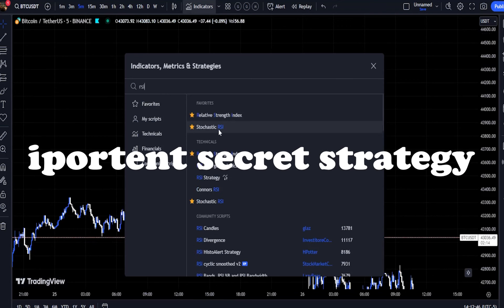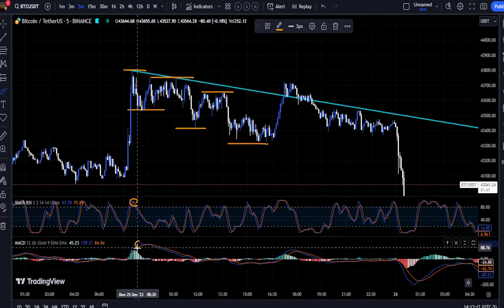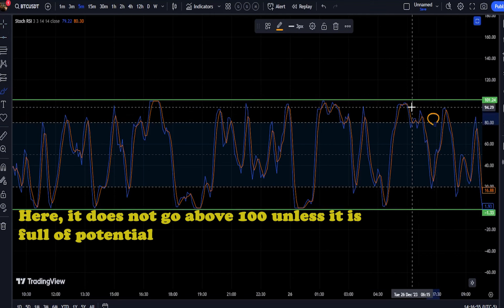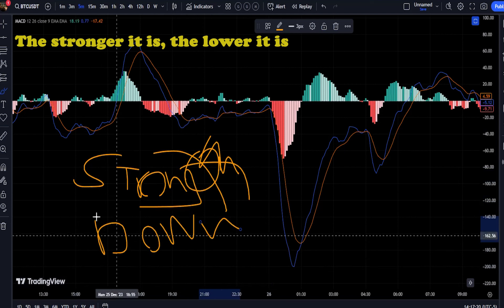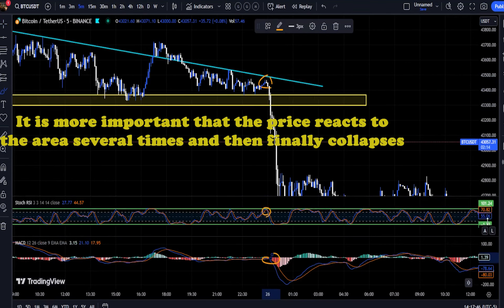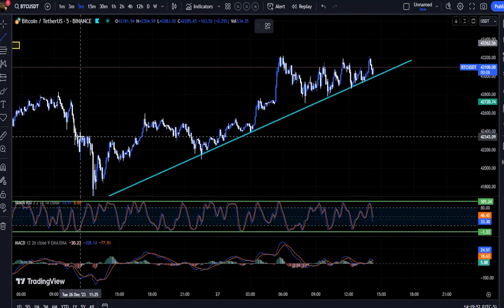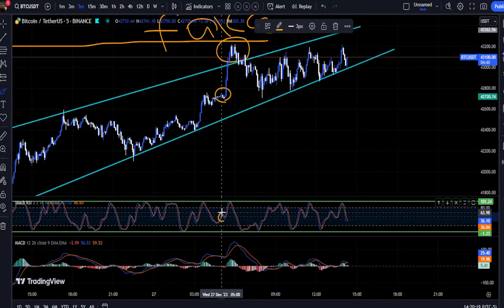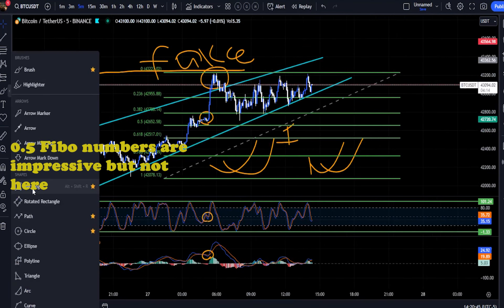best 5 minute crypto scalping strategy --- high profit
In this video, there are two strategies with which you can get a lot of special 5-minute Scalping deals and trade with them. This strategy is very special.